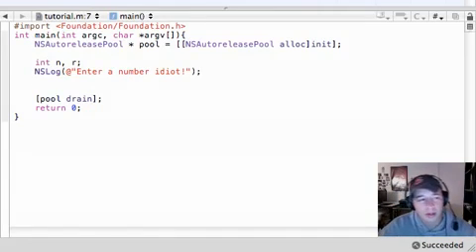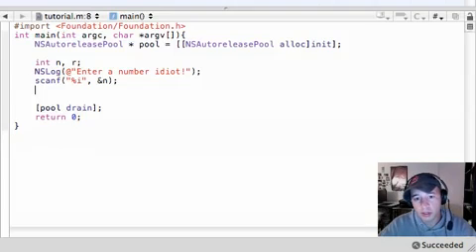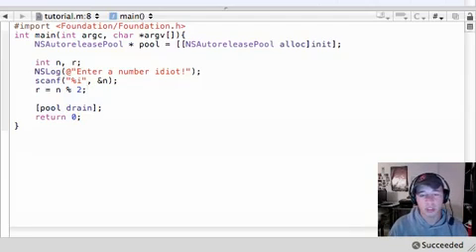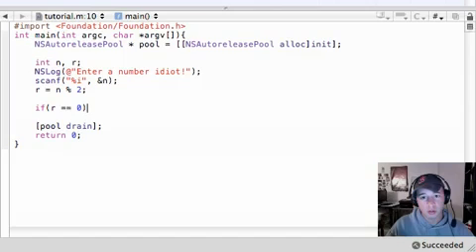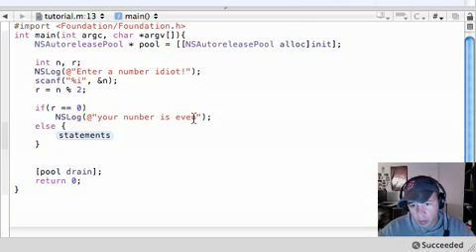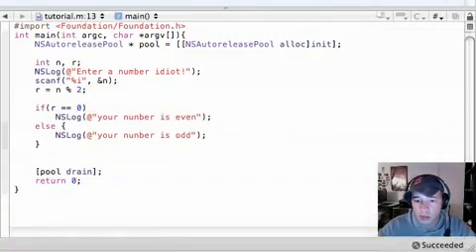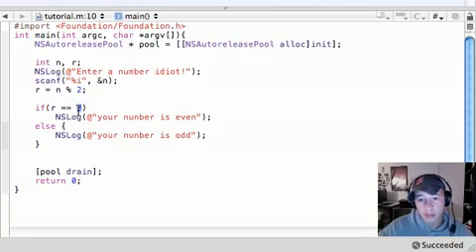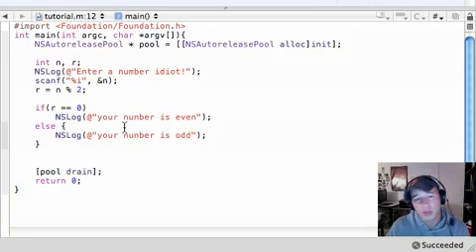Objective C Programming Tutorial - 18 - Useful if else Program